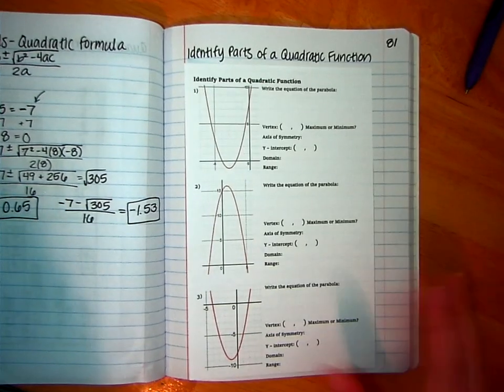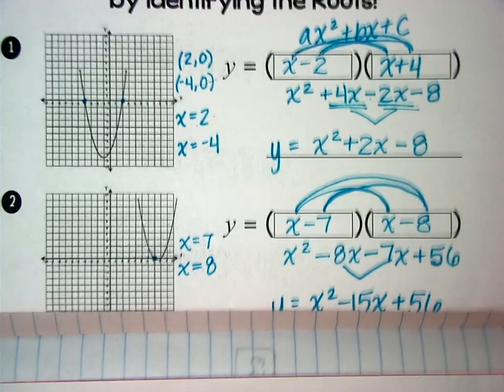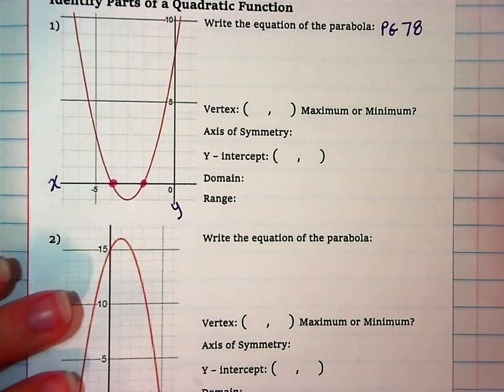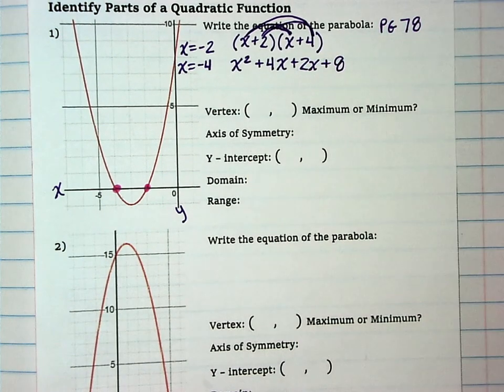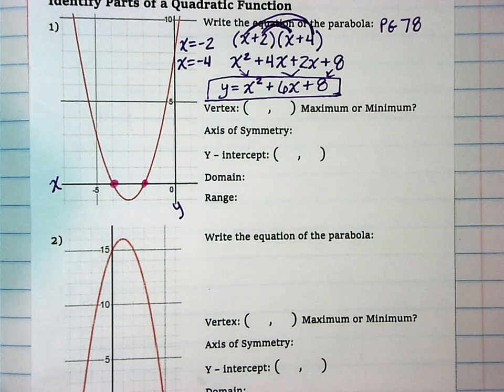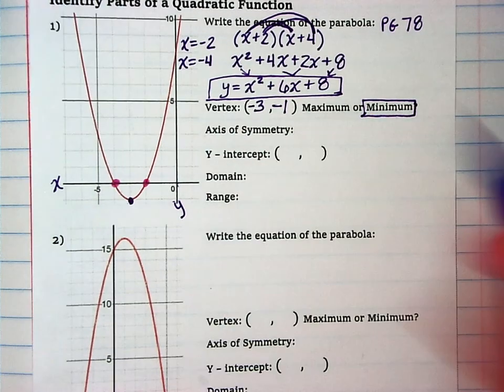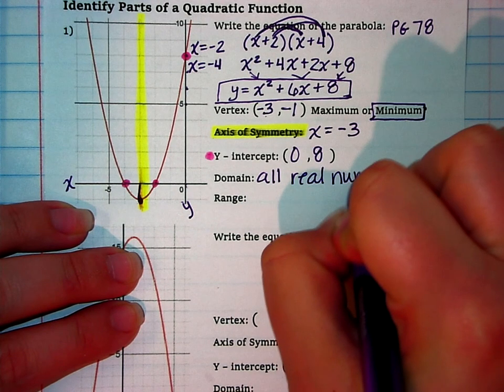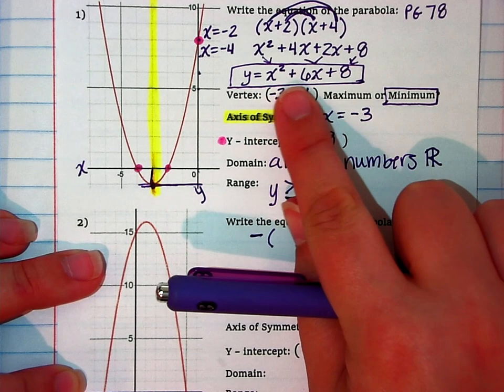Pg. 81 Identifying Parts of a Quadratic Function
This video goes over how to identify different parts of a quadratic function. I go over and complete the first problem. You will complete the next two problems and submit a picture through Edsby.

I will host a Zoom tomorrow to go over any questions you may have.